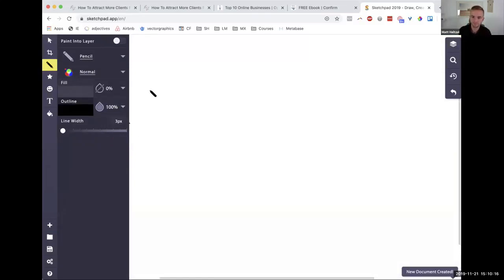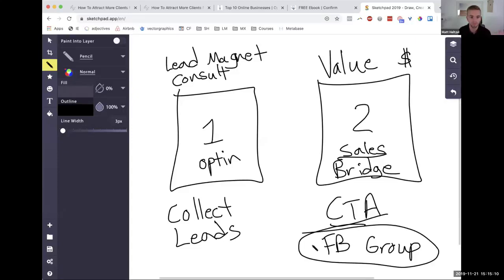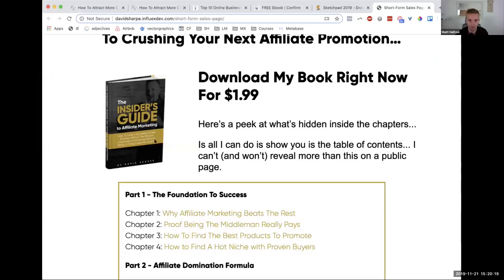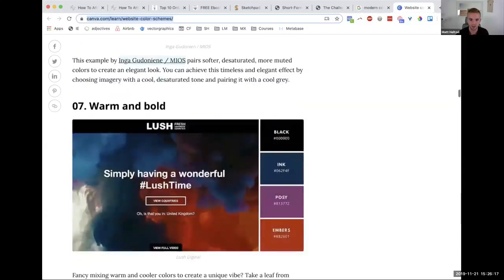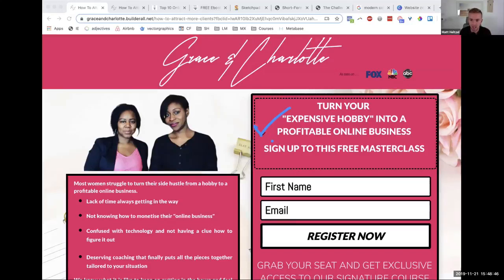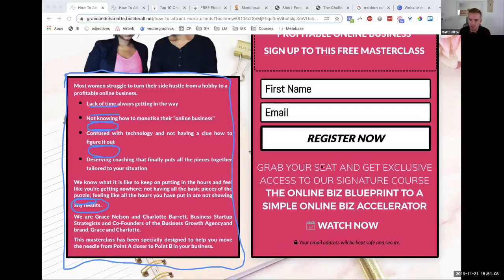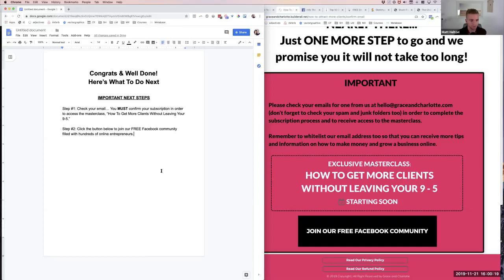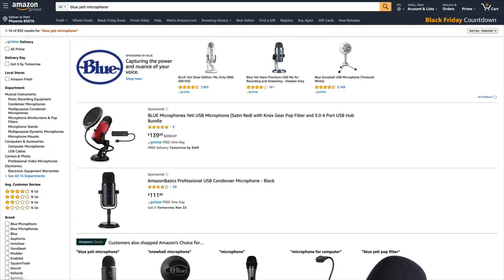day 23 hotseat critiques v2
BuilderAll est fait pour vous si votre activité est dans cette liste :
🤝 Marketing de Réseau
💡 Marketing d’Information
👨🏽‍🏫 Consulting
📠 Auteurs
🎤 Conférenciers
💻 Business en Ligne
👩‍⚖️ Coaching
📦 E-Commerce
📈 Crypto Marketing
💰 Vente Directe
👥 Agence de Marketing
👀 Promotion Personnelle
💎 Ventes Professionnelles
👩‍🍳 PME/TPE